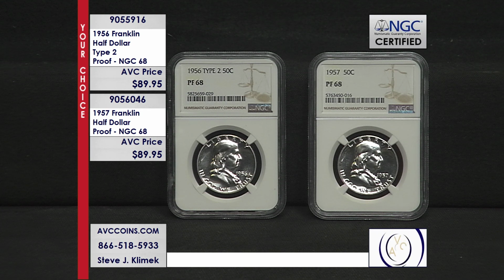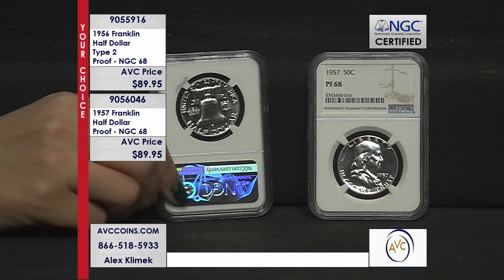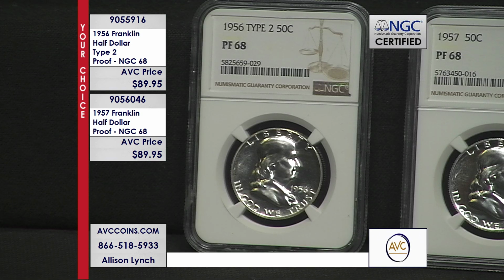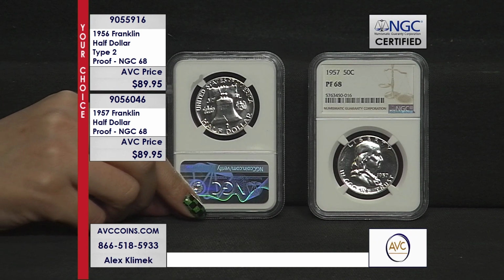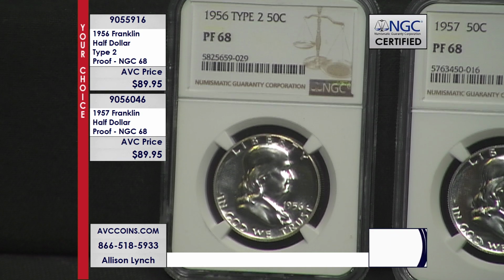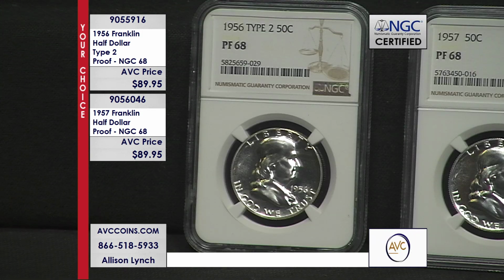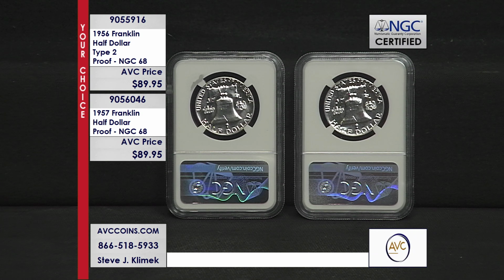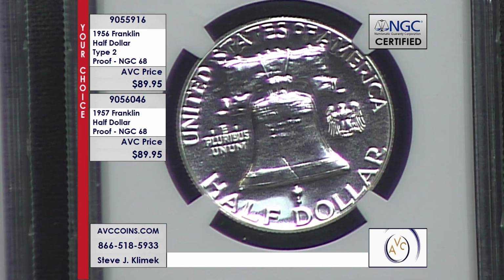1956 / 1957 Franklin Half Dollar - Proof - NGC 68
1956 Franklin Half Dollar - Type 2 - Proof - NGC 68